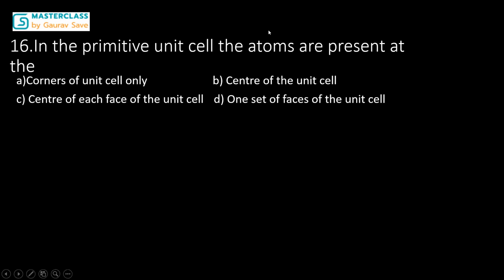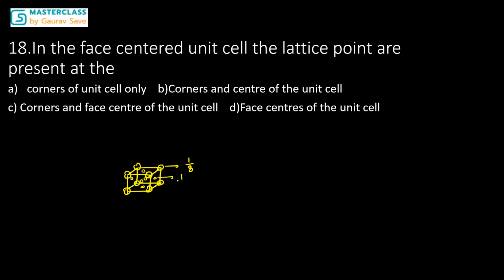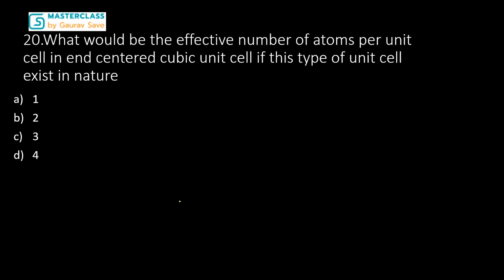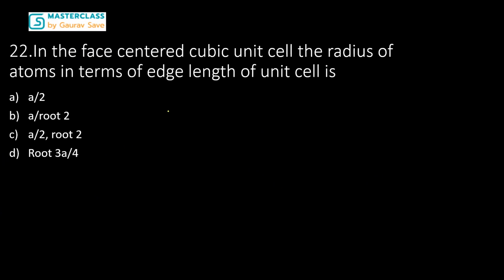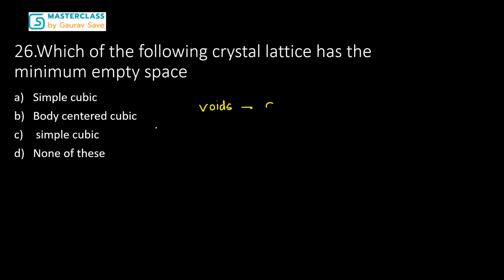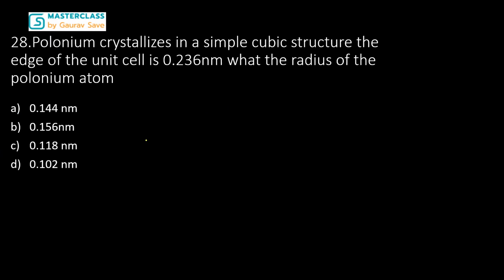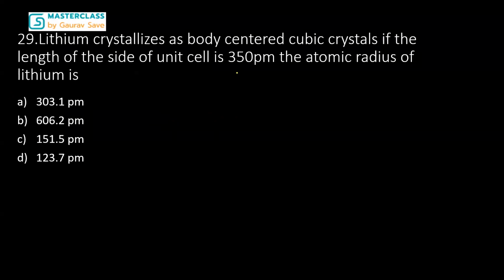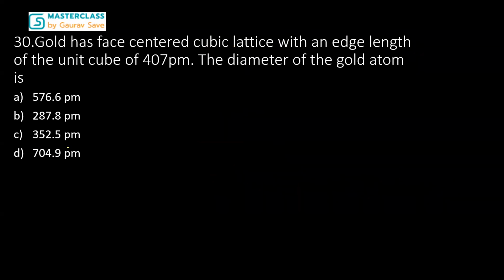Solid States Question Solving Q 16 to Q 30 N Awasthi by Shivam Sir 24 July 21